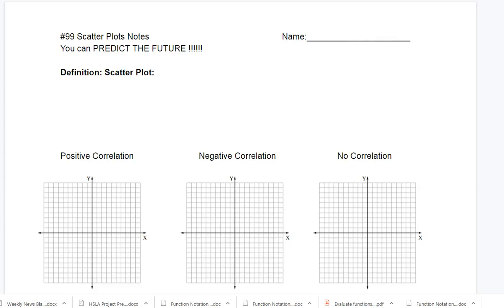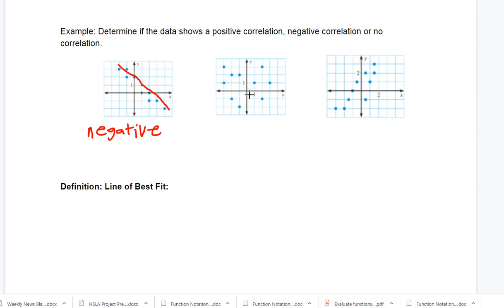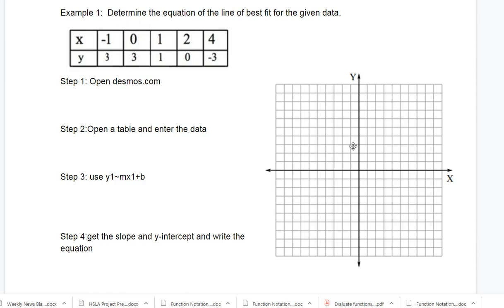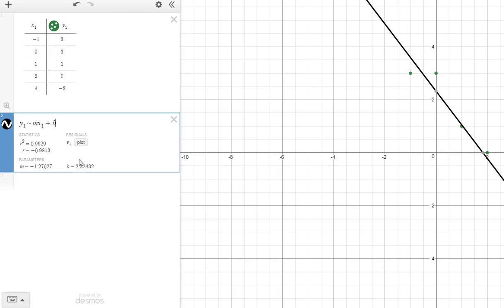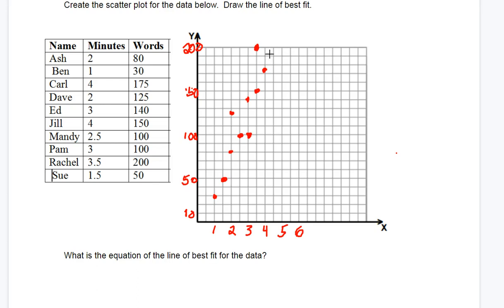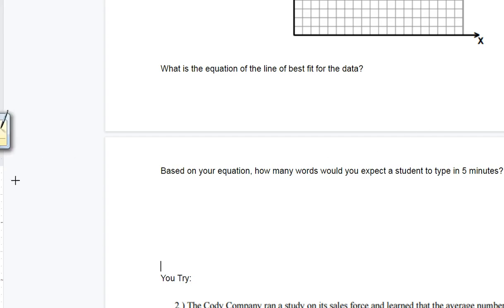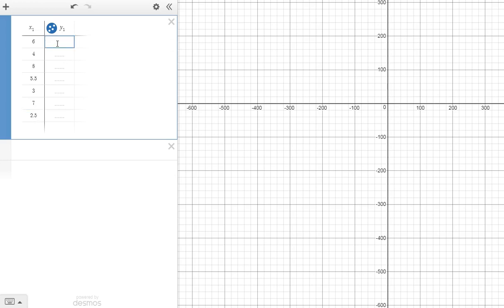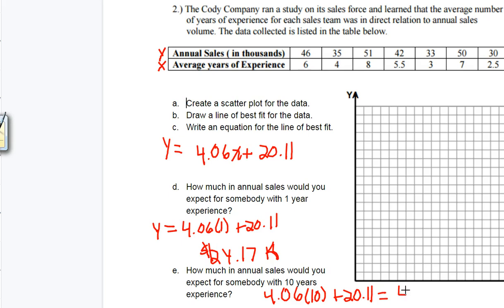scatter plots with desmos